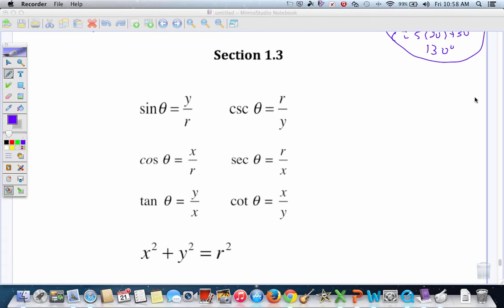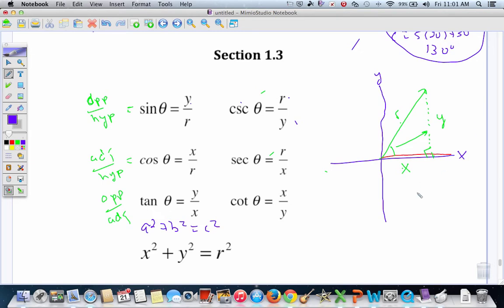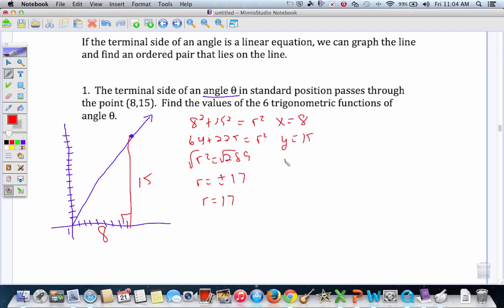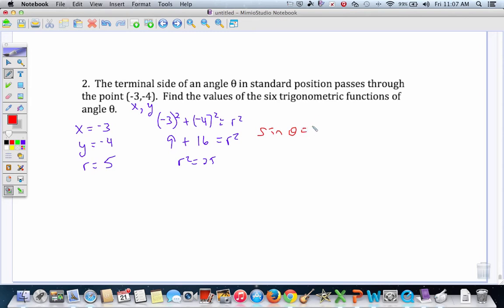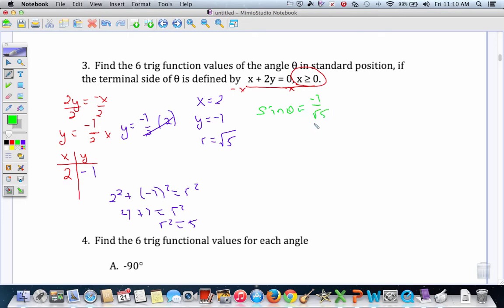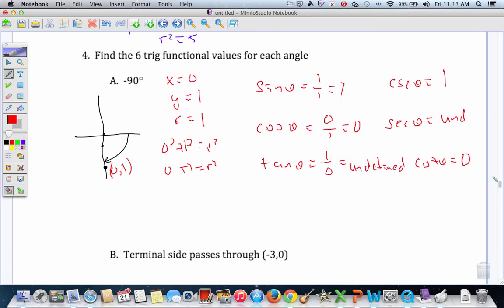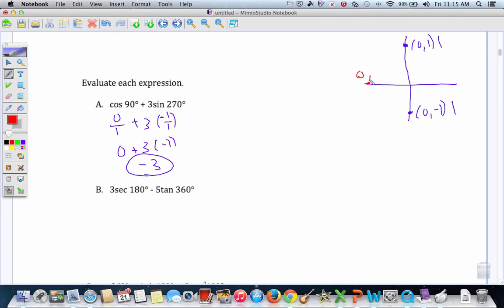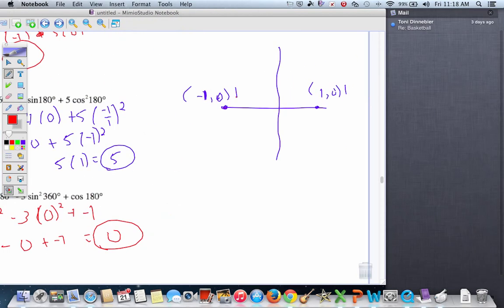Trig Section 1 3